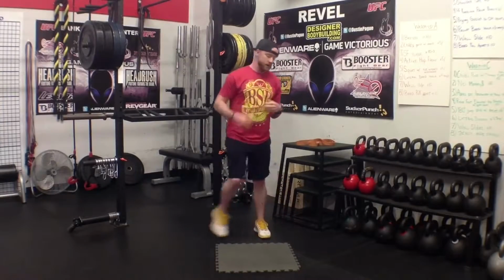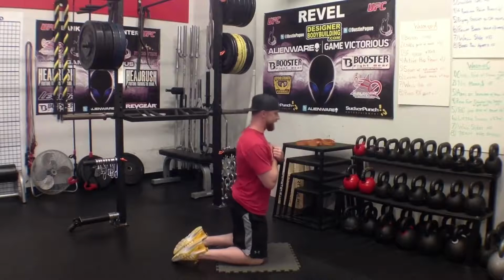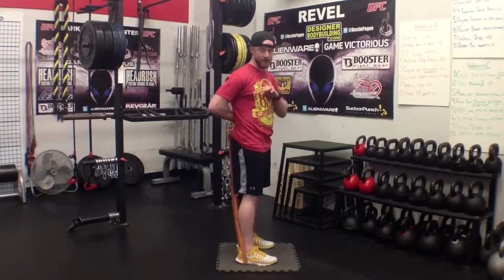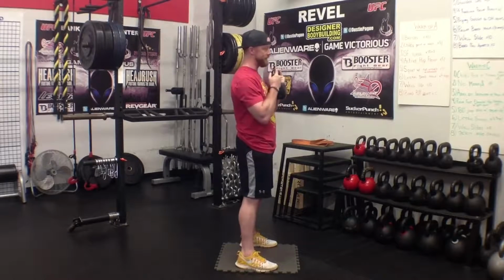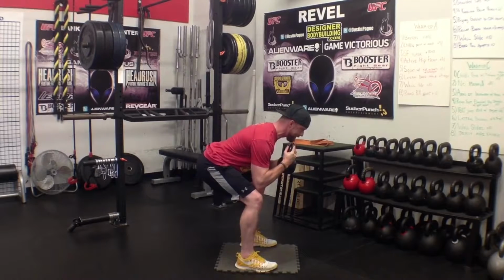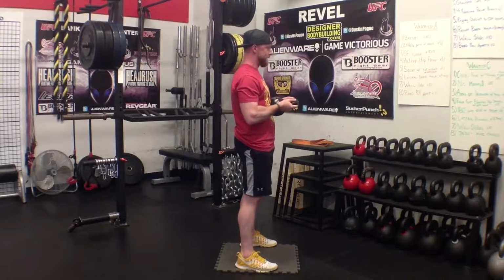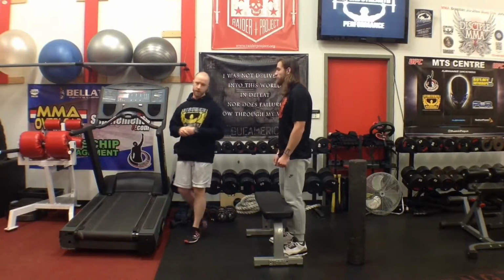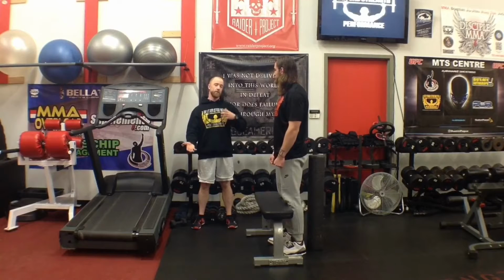4 Drills to Help Dial In Your Hinge